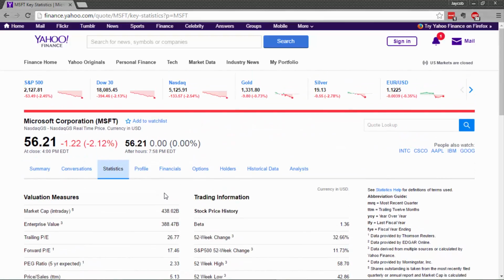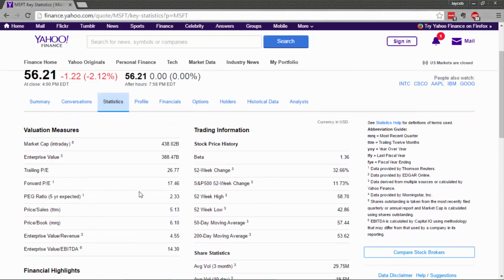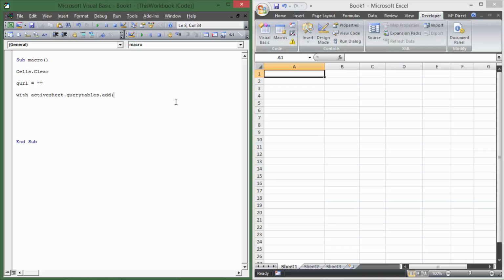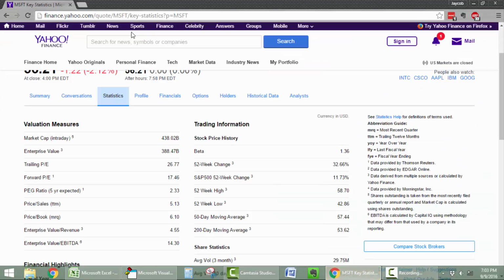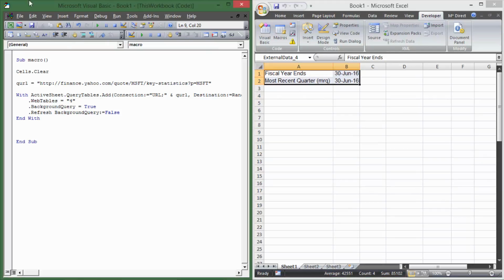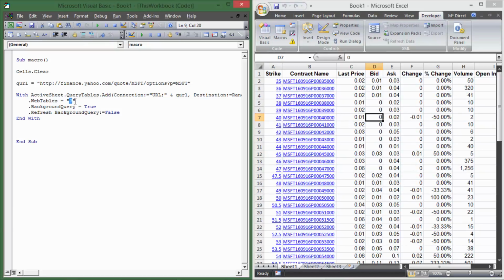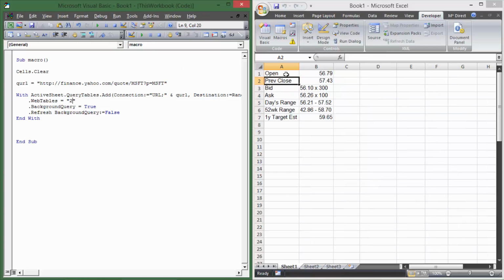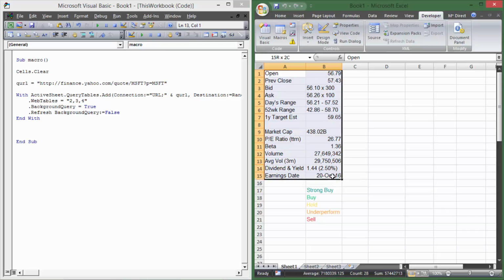How to Use Webtables to Import Specific Data to Excel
This video covers how to import specific data from a web page when you don't want to import everything on the whole page. Use Webtables to narrow down exactly what information you want to import from the page.

Use this code:
With ActiveSheet.QueryTables.Add(Connection:="URL;" & qurl, Destination:=Range("A1"))
    .WebTables = "2,3,4"
    .BackgroundQuery = True
    .Refresh BackgroundQuery:=False
End With

Just replace the "2,3,4" with whatever table you want to import.